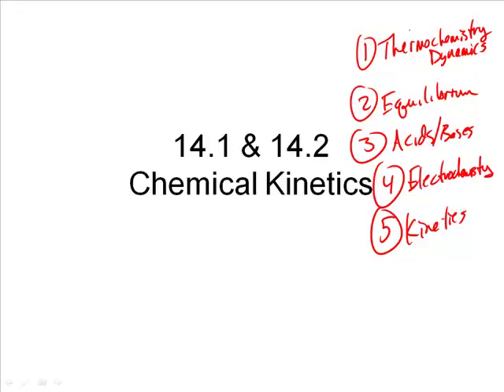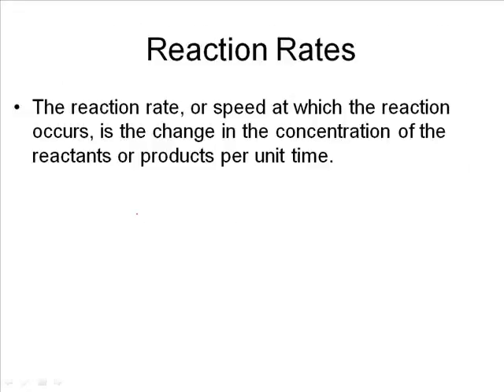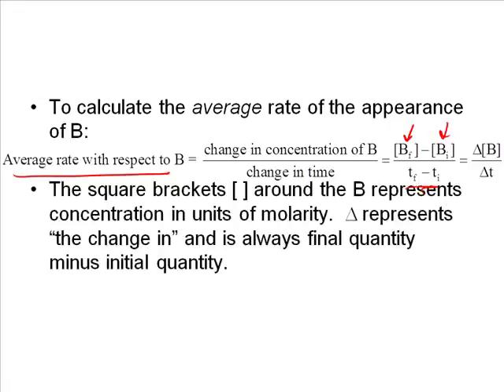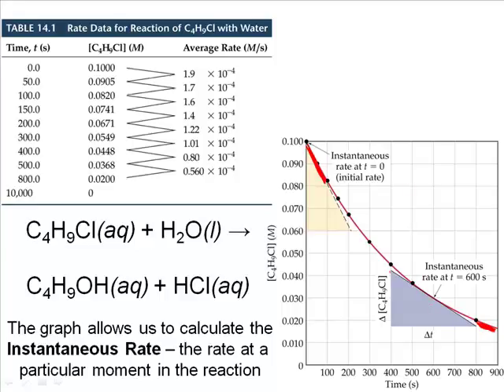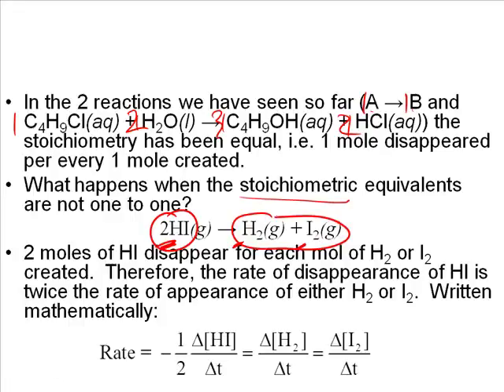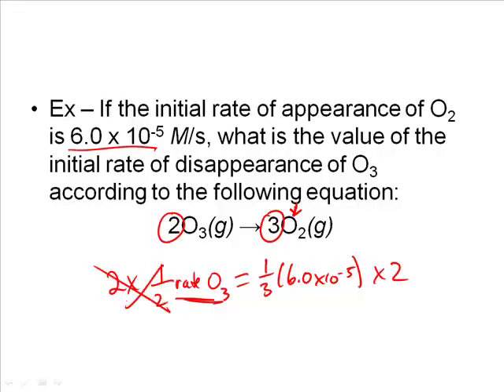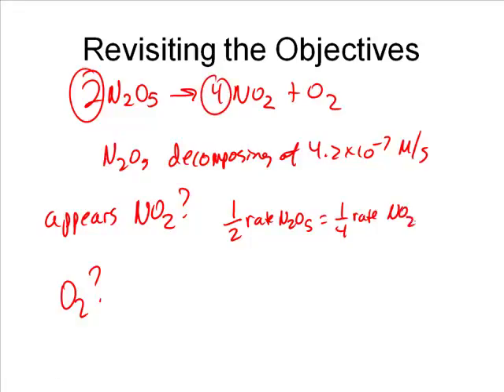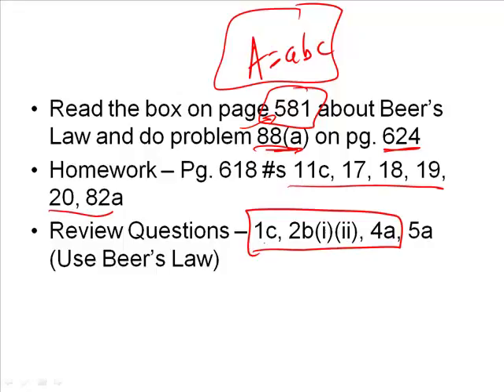Introduction to Kinetics